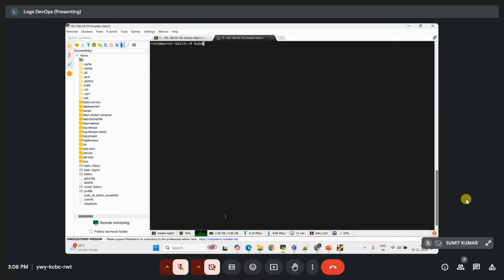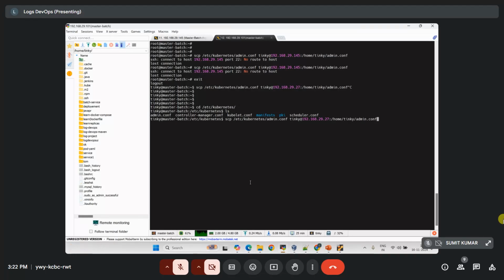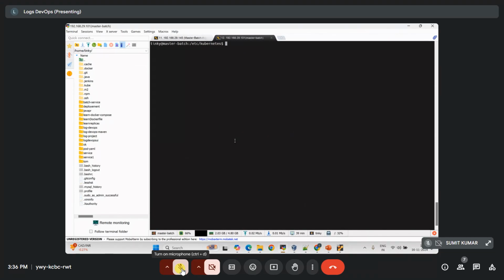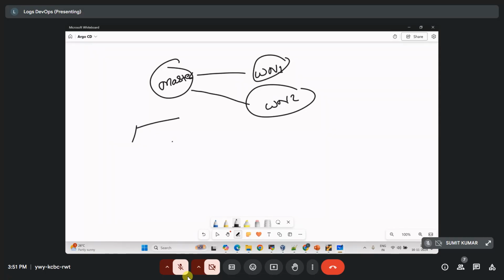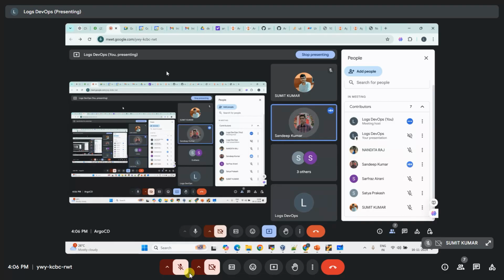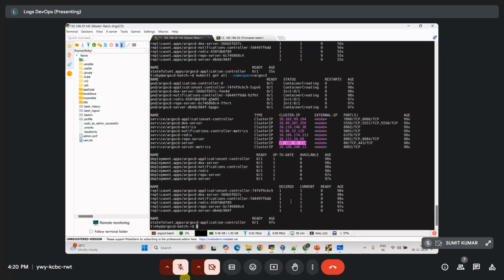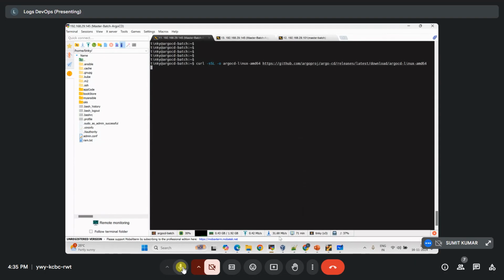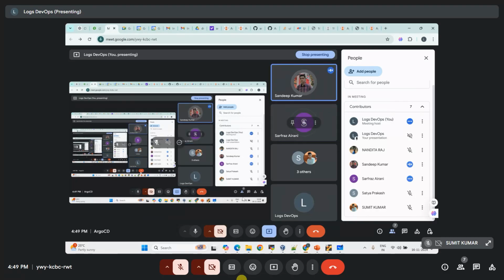16 Nov ArgoCD 2